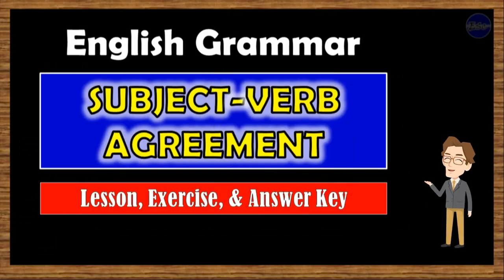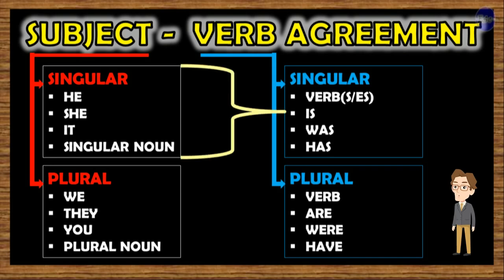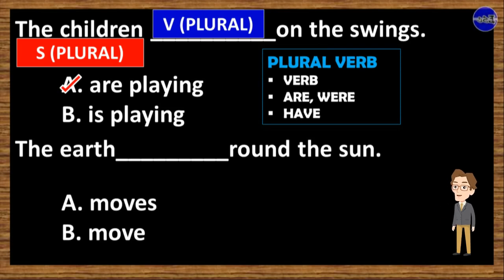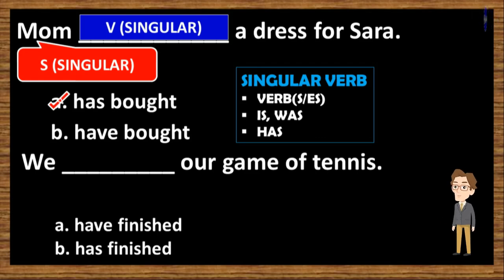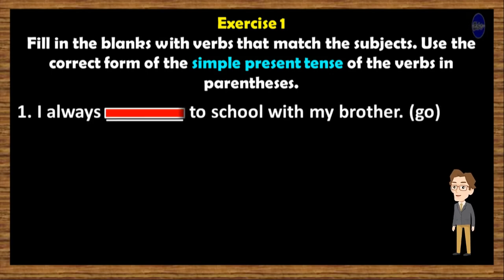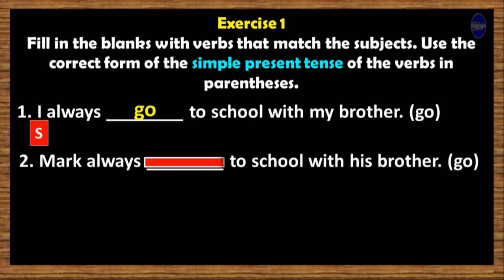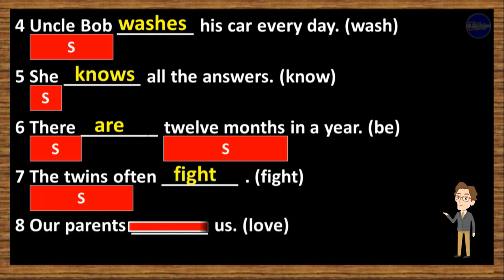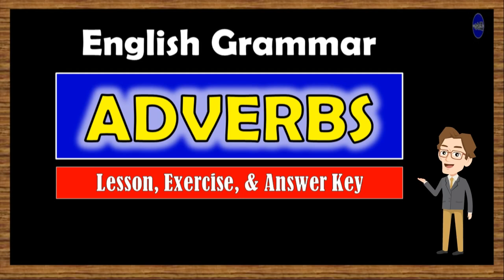ENGLISH GRAMMAR & STRUCTURE: SUBJECT VERB AGREEMENT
Subject-verb agreement is a grammatical rule in English that requires the verb in a sentence to match the subject in number and person. This means that singular subjects take singular verbs, and plural subjects take plural verbs. Ensuring subject-verb agreement is crucial for constructing grammatically correct and clear sentences.

### Basic Rules of Subject-Verb Agreement

1. **Singular subjects take singular verbs**:
   - Example: "The cat runs fast." (singular subject "cat" with singular verb "runs")
   - Example: "She reads every day." (singular subject "she" with singular verb "reads")

2. **Plural subjects take plural verbs**:
   - Example: "The cats run fast." (plural subject "cats" with plural verb "run")
   - Example: "They read every day." (plural subject "they" with plural verb "read")

### Special Cases

1. **Subjects joined by "and"**:
   - Typically take a plural verb.
   - Example: "Tom and Jerry are friends."

2. **Subjects joined by "or" or "nor"**:
   - The verb agrees with the part of the subject closest to it.
   - Example: "Neither the teacher nor the students were prepared."
   - Example: "Neither the students nor the teacher was prepared."

3. **Indefinite pronouns**:
   - Some are always singular (e.g., everyone, each, someone) and take singular verbs.
   - Example: "Everyone loves a good story."
   - Some are always plural (e.g., both, few, many) and take plural verbs.
   - Example: "Many are called, but few are chosen."
   - Some can be singular or plural depending on the context (e.g., all, some, none).
   - Example: "Some of the cake is left." (singular)
   - Example: "Some of the cookies are left." (plural)

4. **Collective nouns**:
   - May take singular or plural verbs depending on whether the group is considered a single unit or as individuals.
   - Example: "The team is winning." (considered as a single unit)
   - Example: "The team are arguing among themselves." (considered as individuals)

5. **Phrases between the subject and the verb**:
   - Do not affect subject-verb agreement.
   - Example: "The bouquet of flowers smells wonderful." ("bouquet" is the subject, not "flowers")

6. **Titles of works, companies, and words as words**:
   - Take singular verbs even if they appear plural.
   - Example: "The Chronicles of Narnia is a popular series."

### Examples in Sentences

- Correct: "She **writes** every day."
- Incorrect: "She **write** every day."

- Correct: "The dogs **bark** loudly."
- Incorrect: "The dogs **barks** loudly."

- Correct: "Each of the players **has** a uniform."
- Incorrect: "Each of the players **have** a uniform."

- Correct: "The committee **decides** the date."
- Incorrect: "The committee **decide** the date."

Maintaining proper subject-verb agreement is essential for clarity and grammatical accuracy in writing and speaking.

academic writing course, english writing styles, academic writing skills,